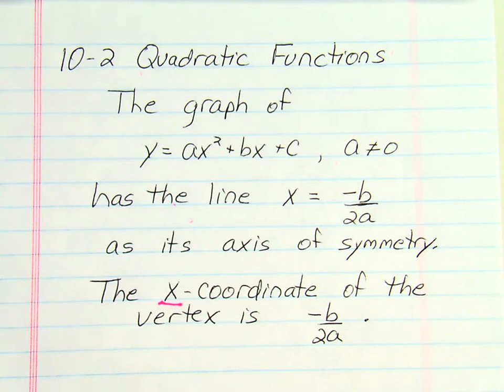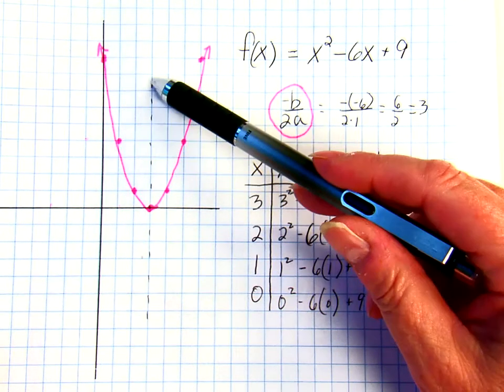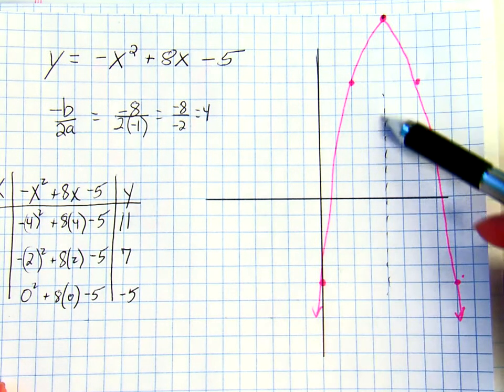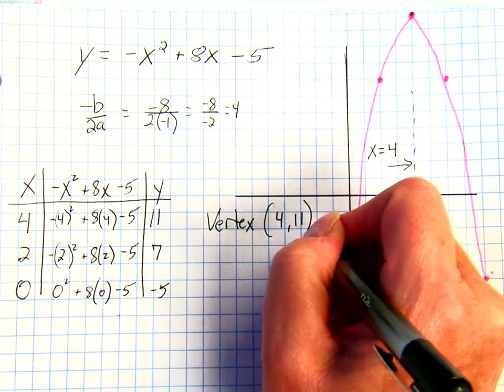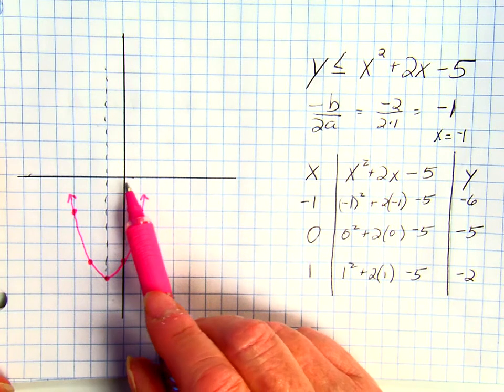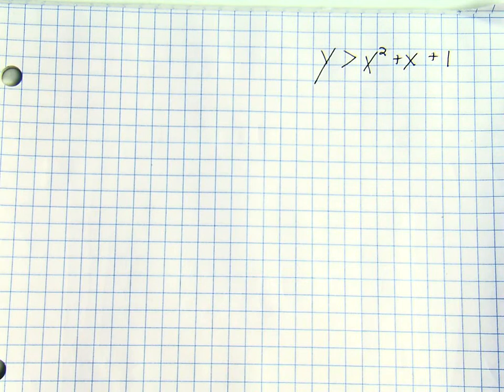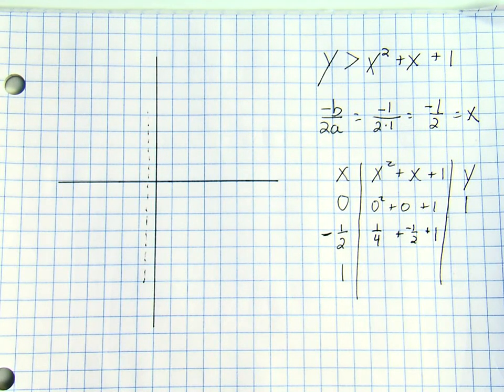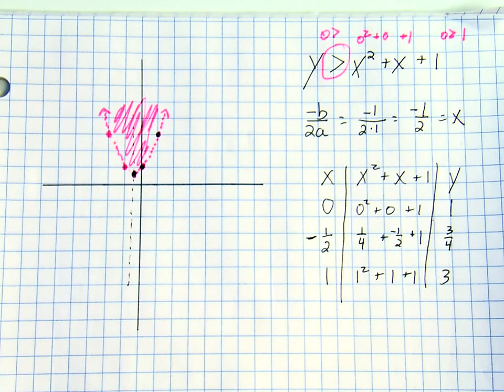Algebra Lesson 10 2 Quadratic Functions